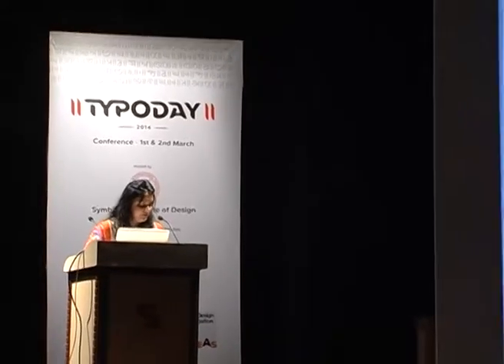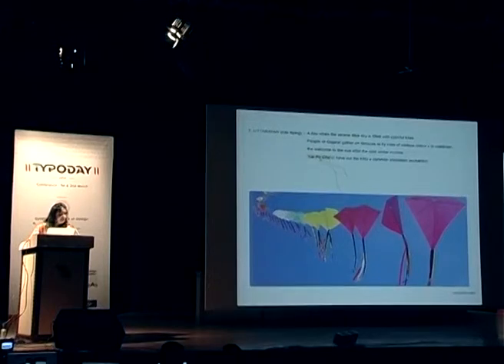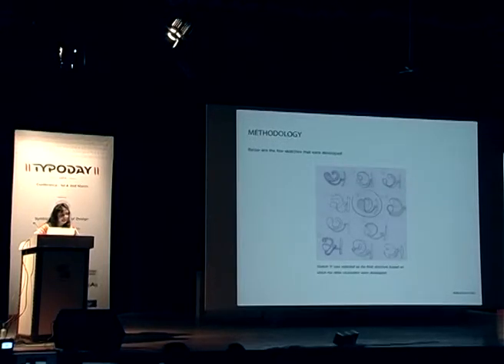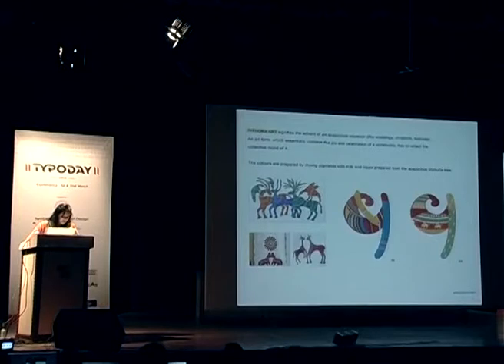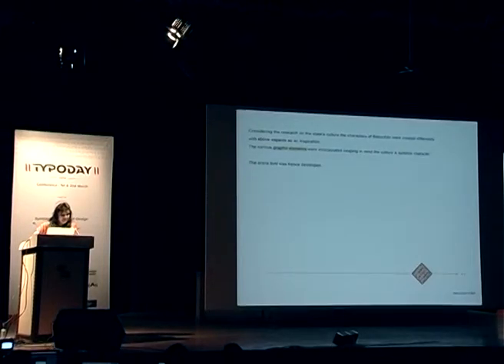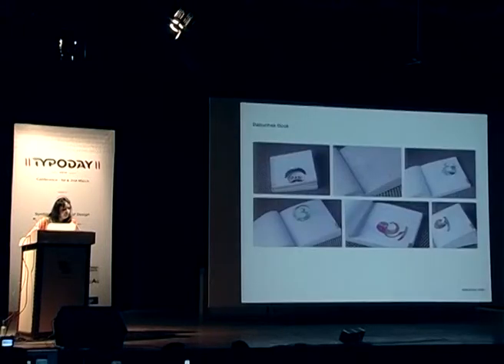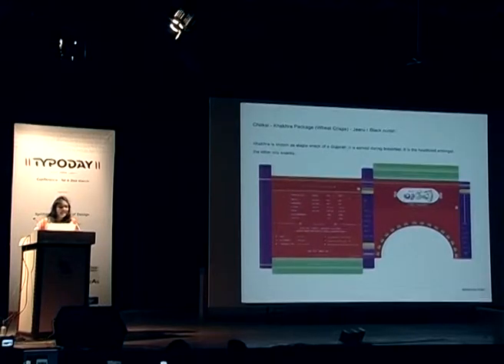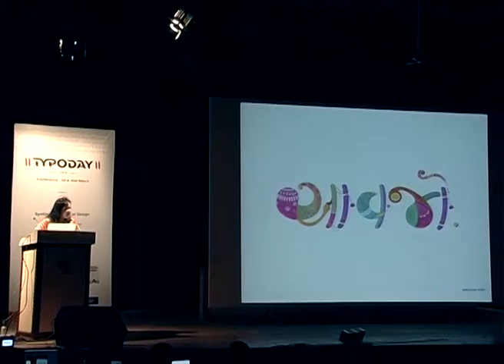Babuchak - Gujarati Display Font by Jalpa Shah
This paper was presented during the conference on Typography Day 2014 held at the Symbiosis Institute of Design, Pune. This paper aims to showcase a Display Font on Gujarati script (variant of Devanagari script). Display fonts simply means using the characters in larger point sizes giving an appropriate look and feeling associated with it. Rightly called the font is ‘Babuchak’ (common slang often said in Gujarati.) In simple words, it means a nerdy villager. The characters of Babuchak font are inspired by the bits and parts of one of the liveliest and vibrant cultures of Gujarat which includes Religion, Festivals, Weddings, Paintings, Architecture, Embroideries, and yes of course most importantly Cuisine! Every alphabet has a distinct individuality.